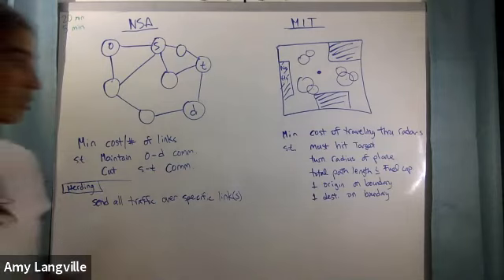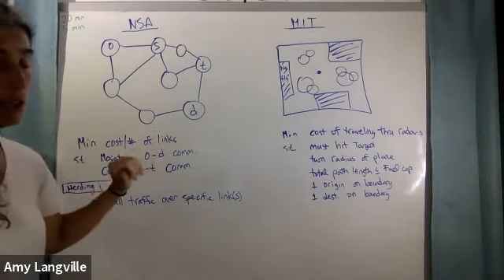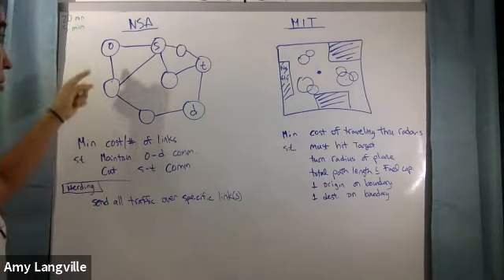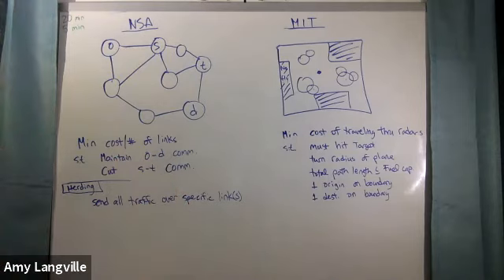Module 1. Video 2. NSA+MIT (7min)